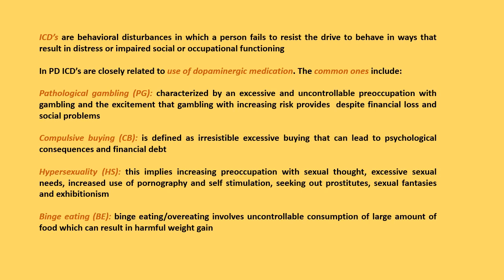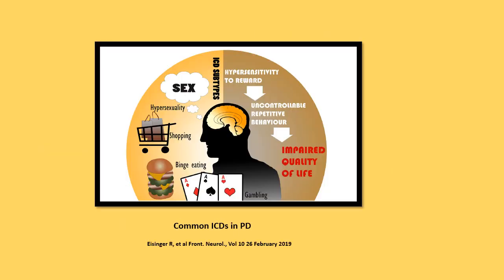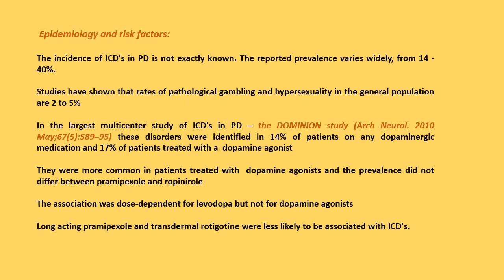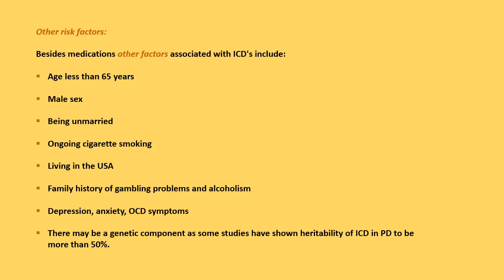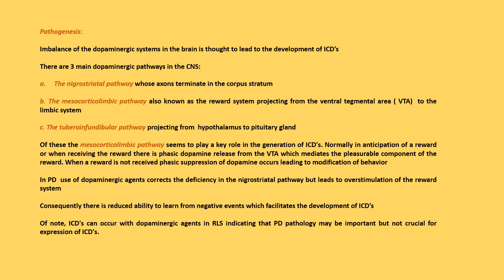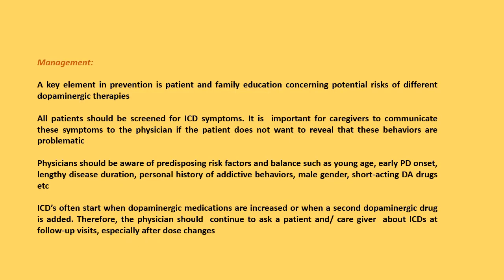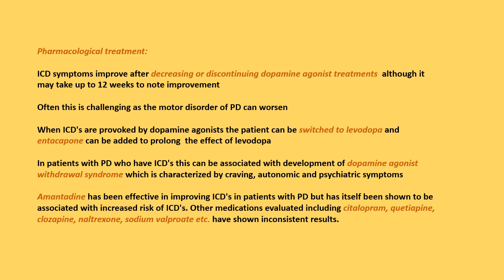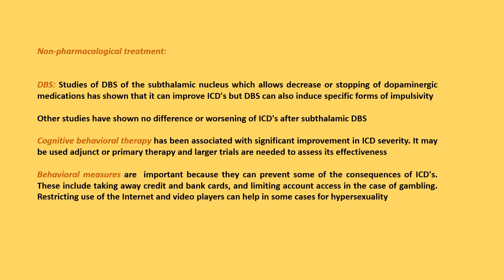Neurology Quiz #73 Topic : Impulse control disorders (ICDs) in PD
Impulse control disorders – ICD's
Parkinson disease
Dopamine agonists